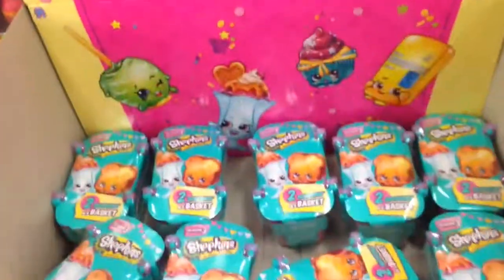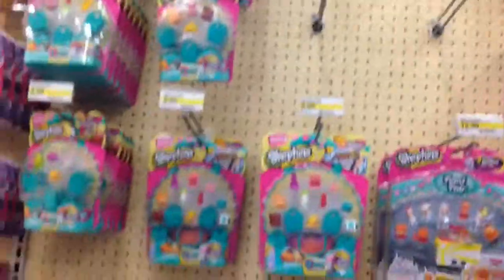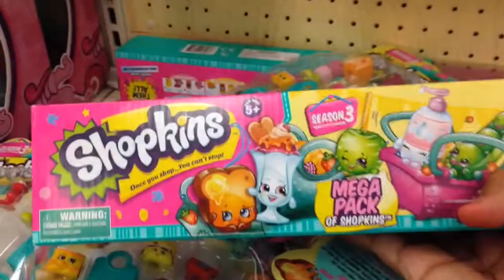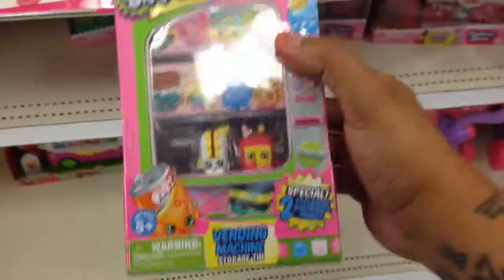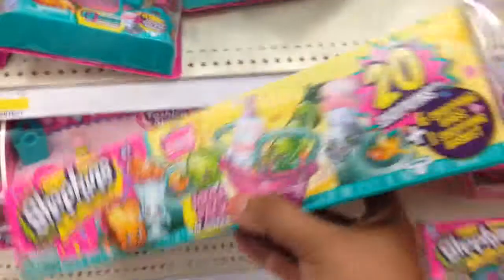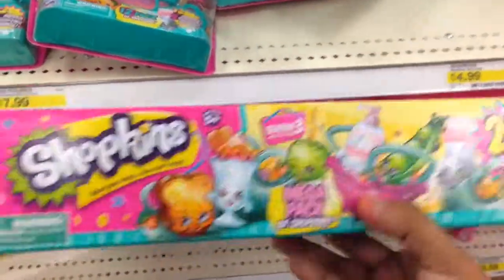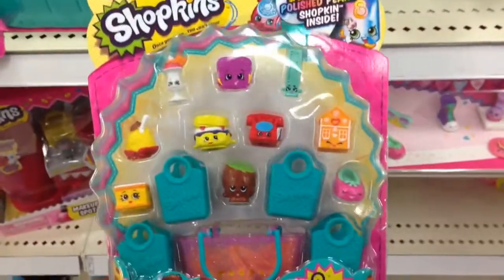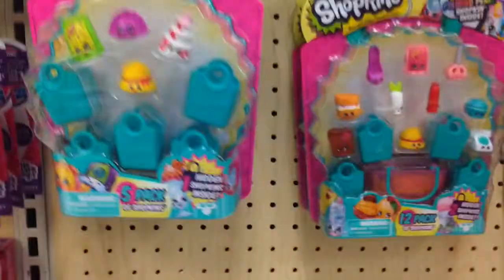Shopkins Season 3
Checking out the Shopkins Season 3 toys at Target.